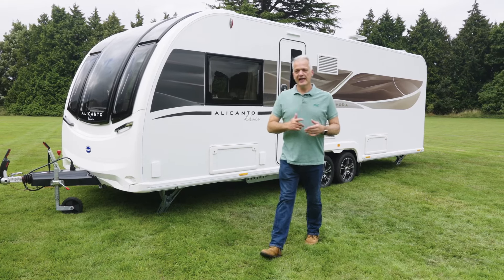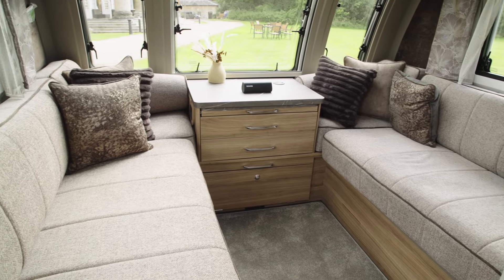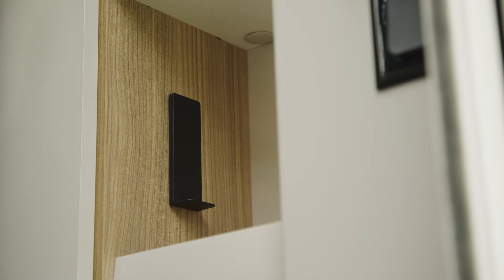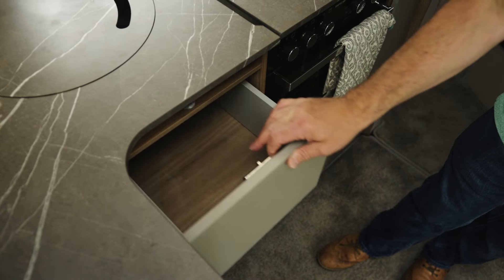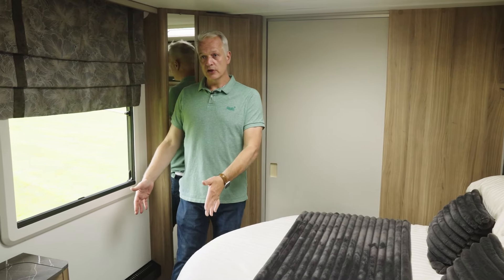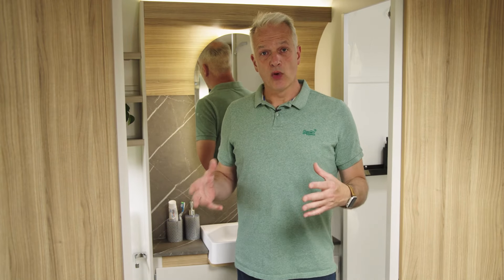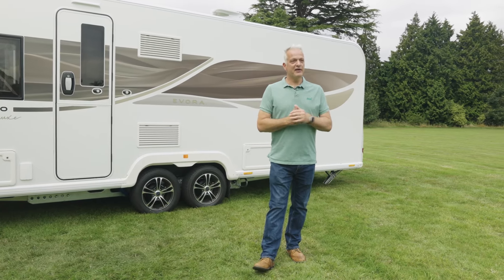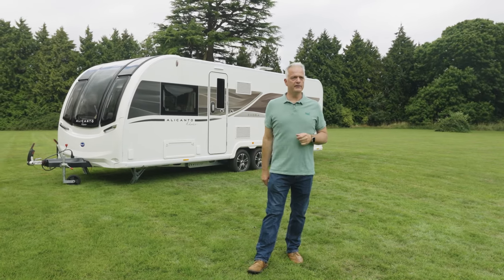Caravan tour: Bailey Alicanto Grande Deluxe Evora (2025)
Welcome to the 2025 season Bailey Alicanto Grande Deluxe Evora caravan...

Whether you’re a first time purchaser of a touring caravan, or looking to upgrade your current vehicle, this caravan tour showcases the top features of the Bailey Alicanto Grande Deluxe Evora caravan.

Featuring four berths and an island bed, this touring is designed for families looking for luxury from their caravan holiday.

Watch the video to discover what life with the Bailey Alicanto Grande Deluxe Evora touring caravan could look like for you:

0:00 Introduction
0:53 Lounge walkthrough
1:41 Tech overview
2:39 Kitchen walkthrough
4:06 Bedroom walkthrough
5:35 Bathroom walkthrough
6:40 Summary

𝗚𝗲𝘁 𝗜𝗻𝘃𝗼𝗹𝘃𝗲𝗱!